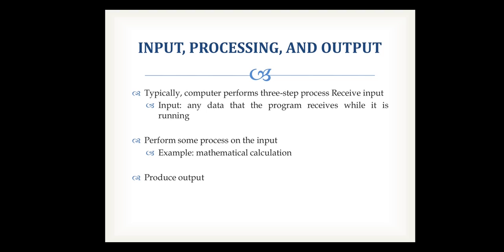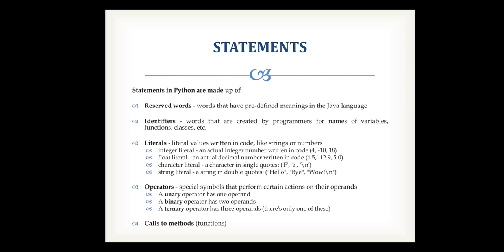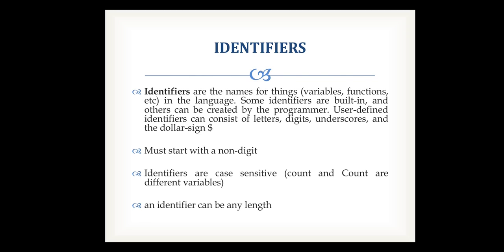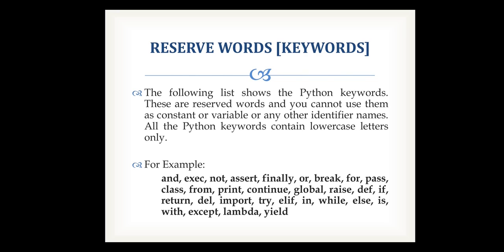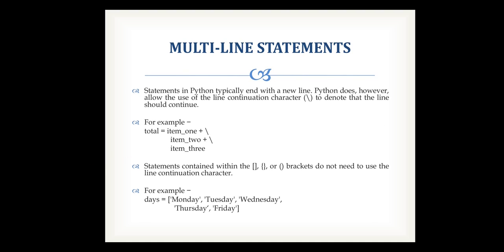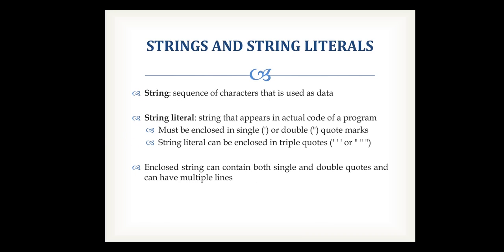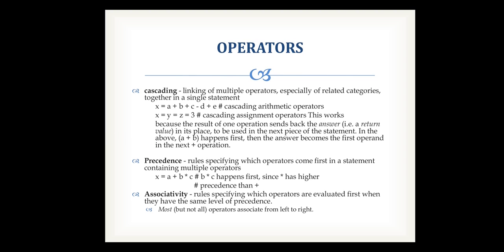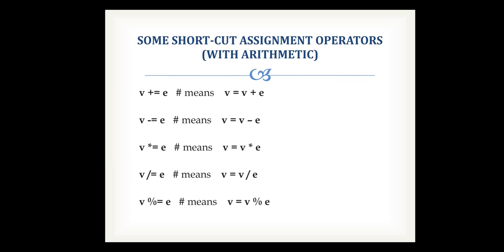PWP Chapter 1 2